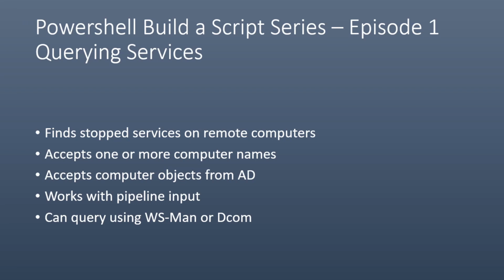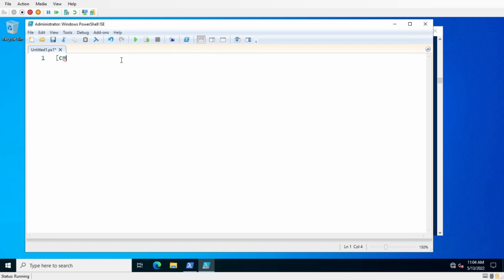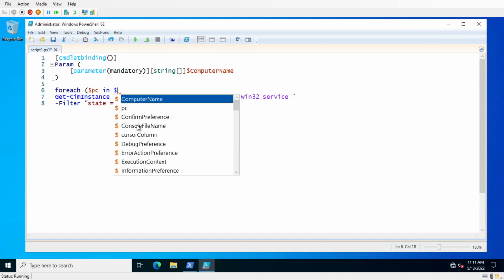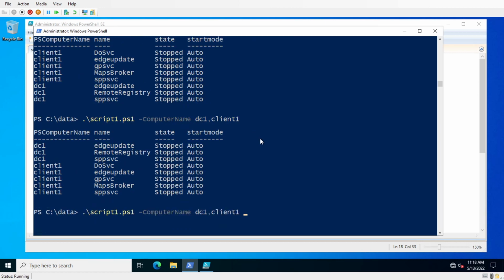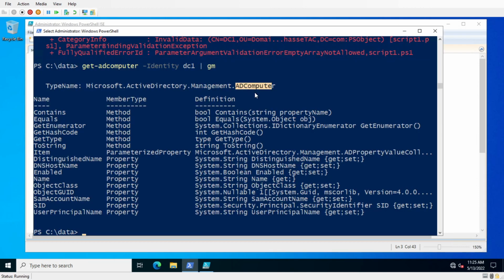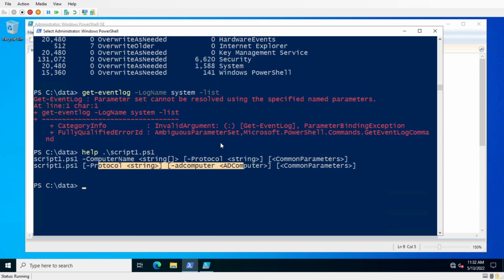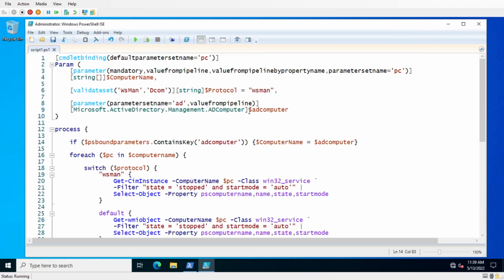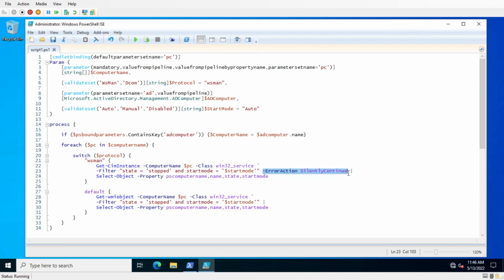Powershell Build a Script Series - Episode 1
I'm very excited to announce the first episode in my Powershell Build a Script Series, where I focus on a particular admin task and record myself building the script from scratch.  As I'm building it out, I also explain all my logic, structure, and design decisions along the way.

In this particular video, I construct a script that queries remote computers and finds stopped services.  I add in the following:

Support for different protocols using the switch parameter
Multiple object types from the pipeline using parameter sets
Refine output to the pipeline